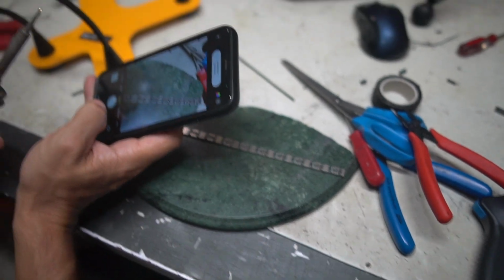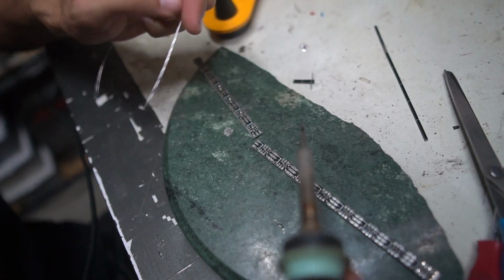Just a Sequential Custom LED Strip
People ask me about the cost to get a simple setup: "Just a Sequential LED Strip" and I genuinely want them to know whats involved in working with these custom parts, and the time needed to just assemble one of these strips.

Make sure you're in the Discord server to ask questions and hang out with other builders!

I'll do some follow ups to this, including some training for programming custom animations into the strip, with endless possibilities for your show modes!